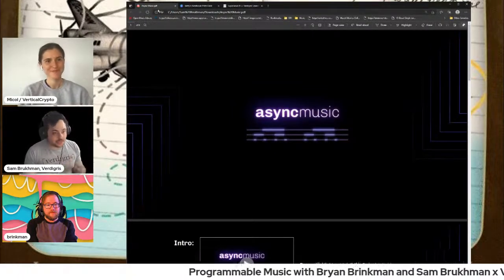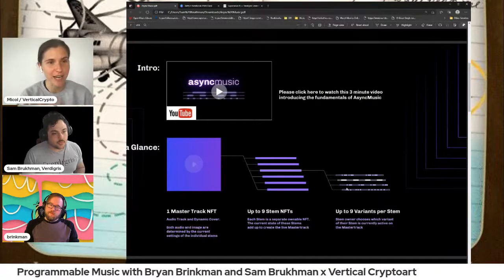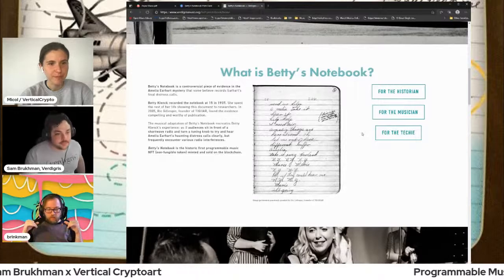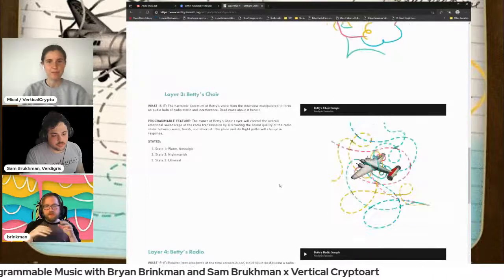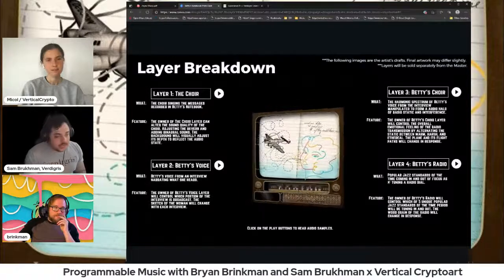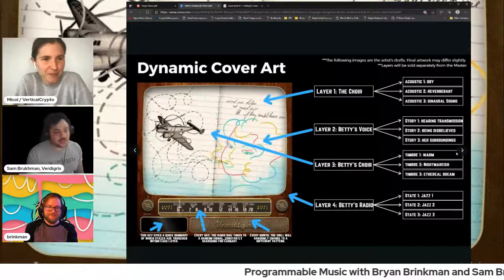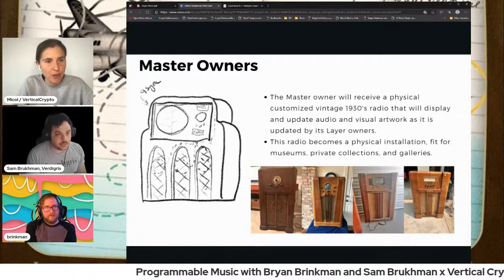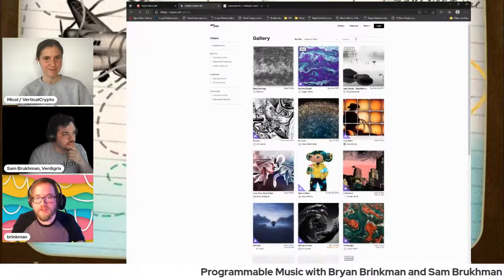Programmable Music with Bryan Brinkman and Sam Brukhman x Vertical Cryptoart